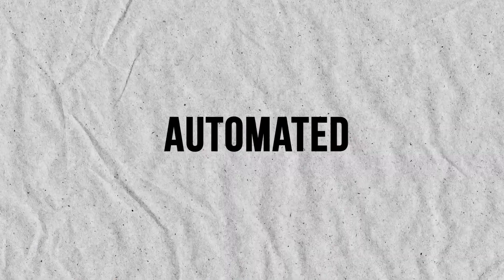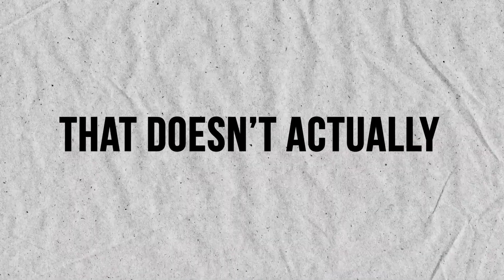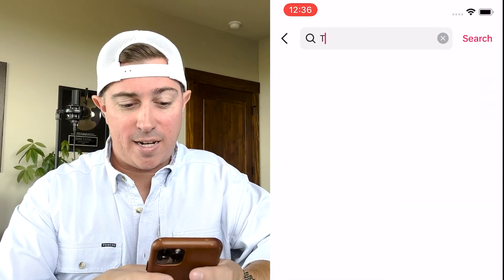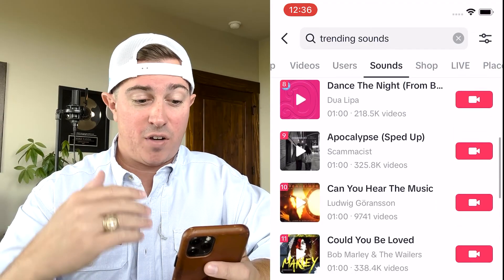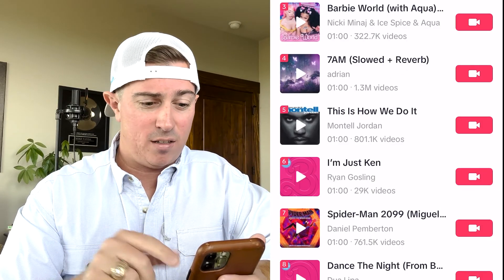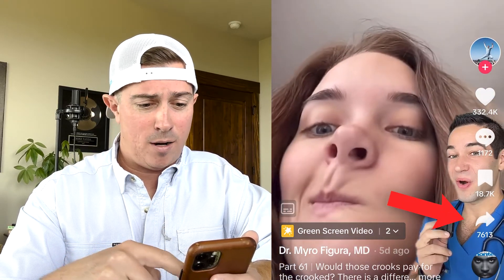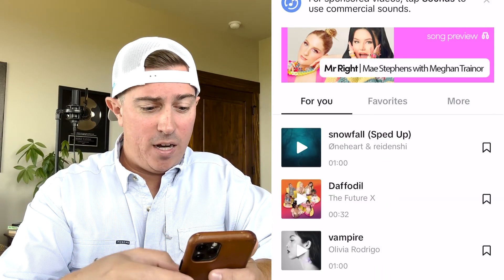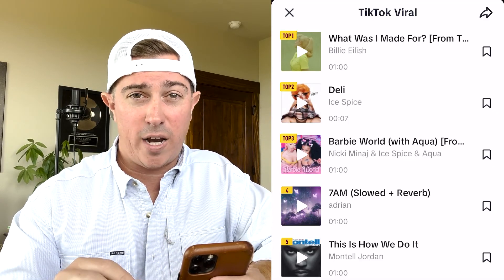How to Find Trending Sounds on TikTok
Are you wondering how to find trending sounds on TikTok? One of the most effective ways to get followers on TikTok is by creating videos using trending sounds. But how do you find trending sounds without spending hours on the platform? Watch this video to learn the best strategies to find trending sounds and grow on TikTok. (Including a few that most TikTok gurus won’t tell you about…)

📈 If not, here's how to grow and make money on TikTok (FREE Training)